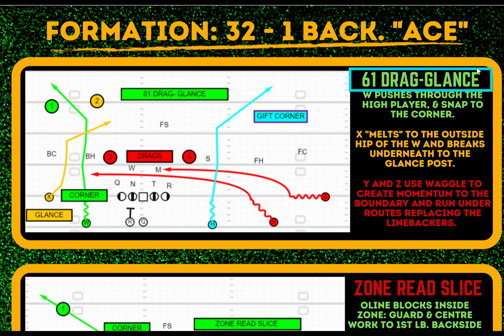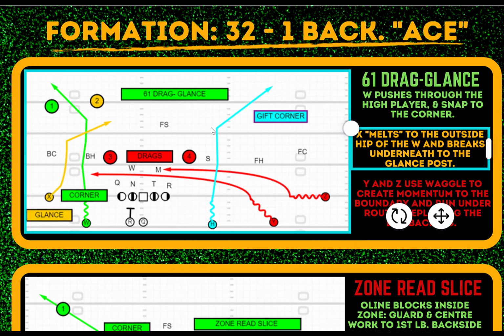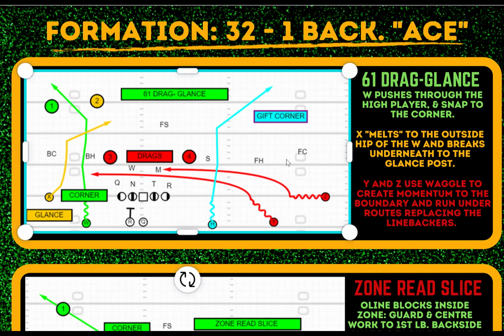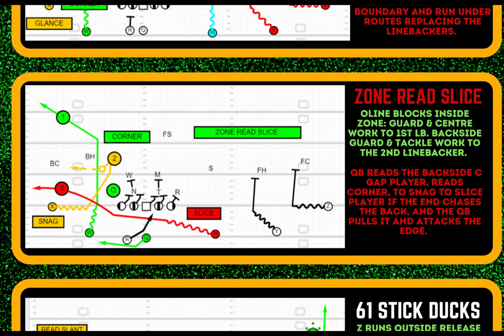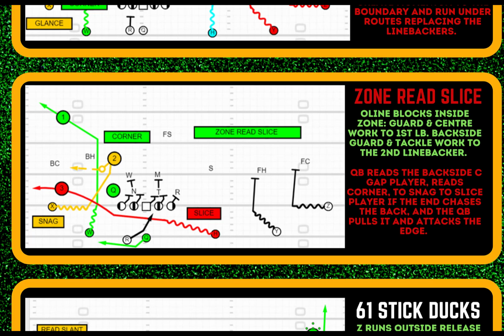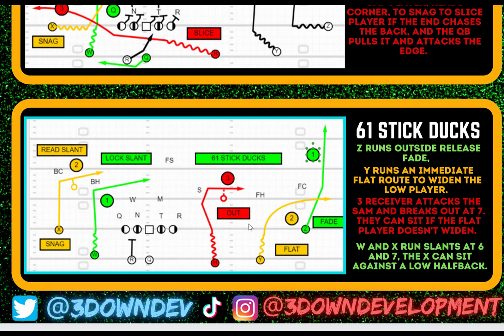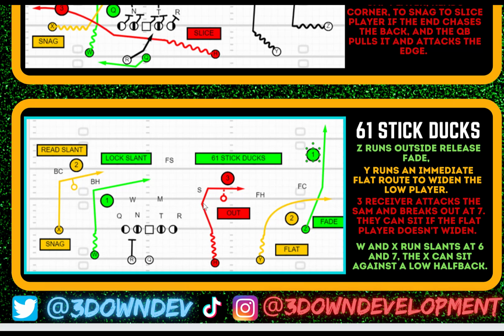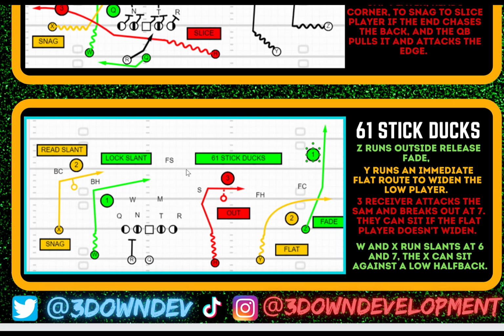3 PLAY CFL Spread Offense Install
Here is our 3 Play install out of a basic ACE FORMATION! Looking for more?